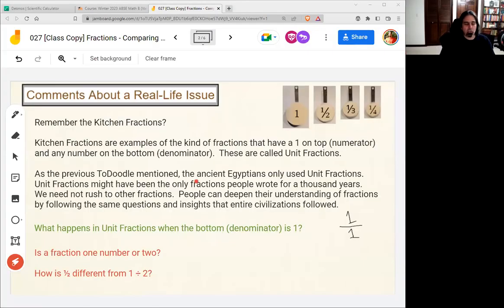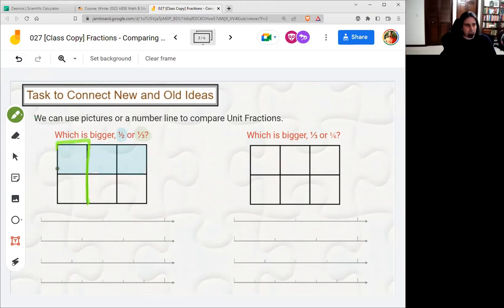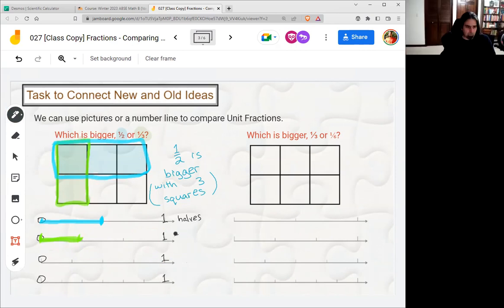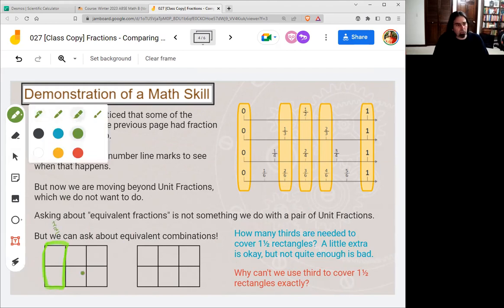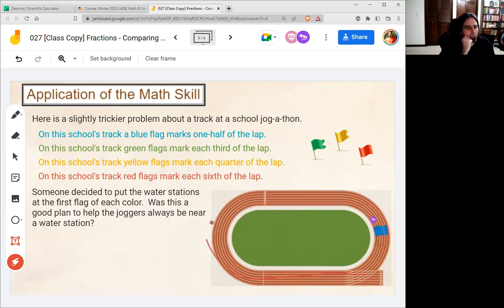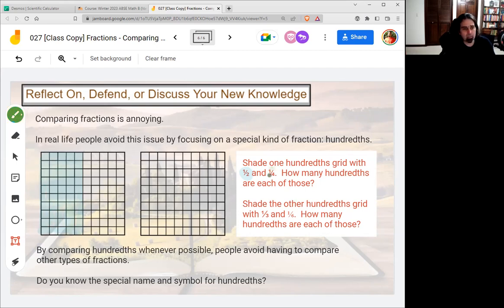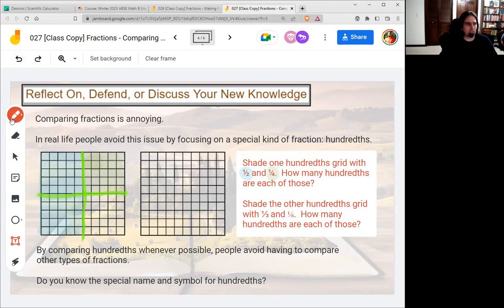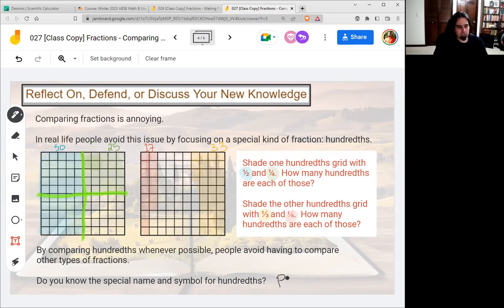027 Fractions - Comparing Unit Fractions